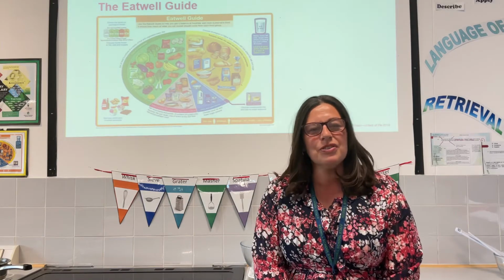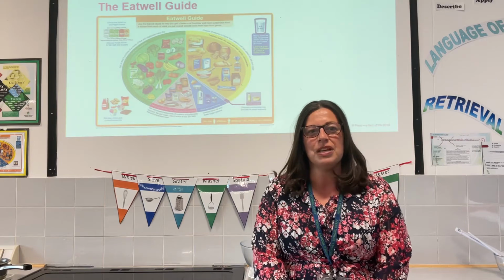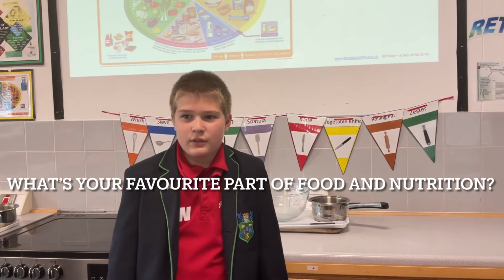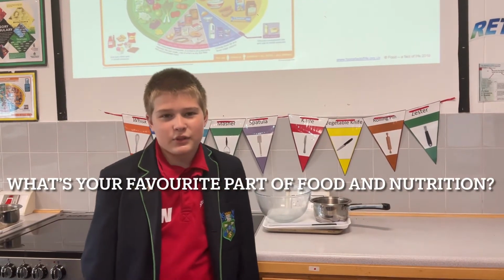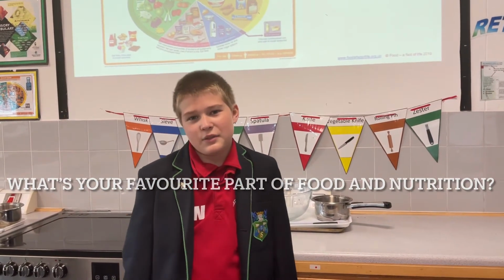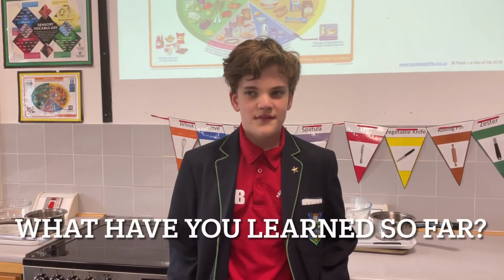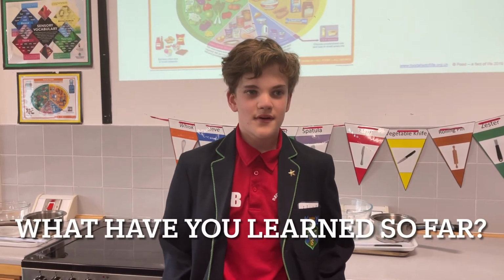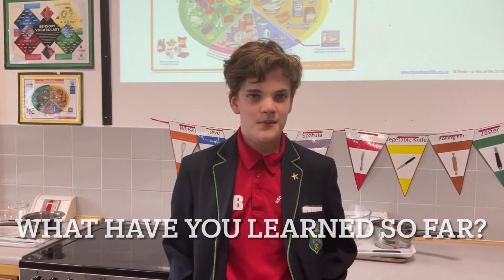Food and Nutrition! Meet some of our Year 7s | Meet Head of Food, Mrs Condlyffe | Redhill School